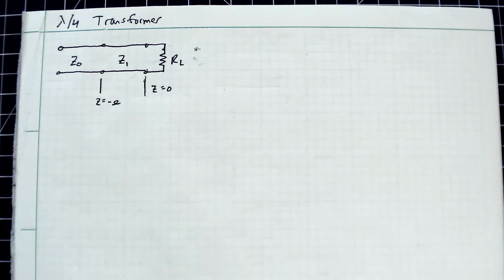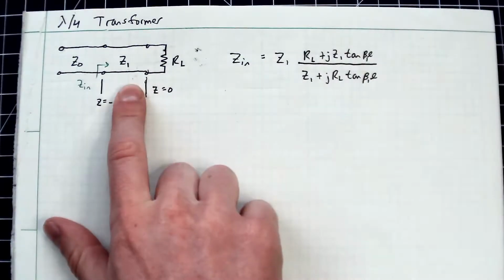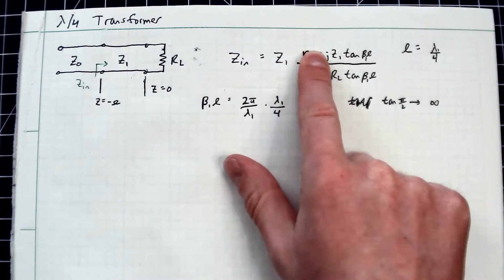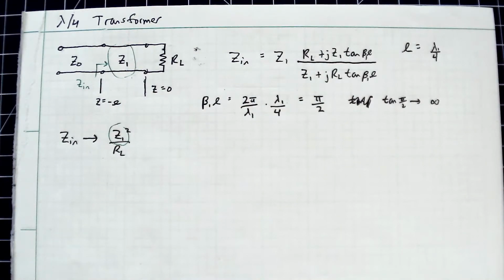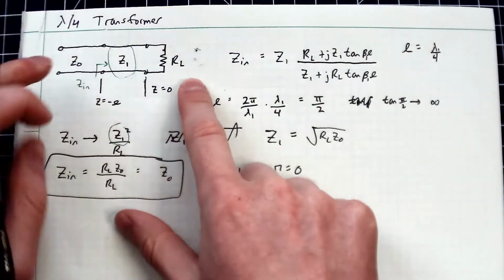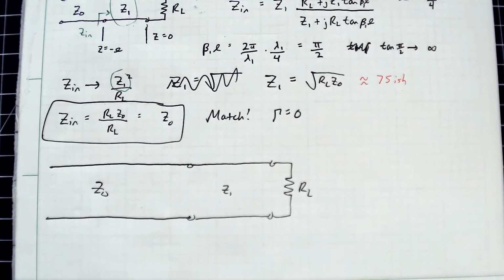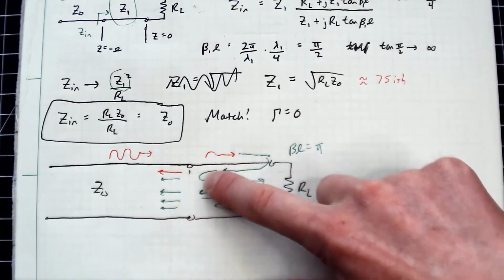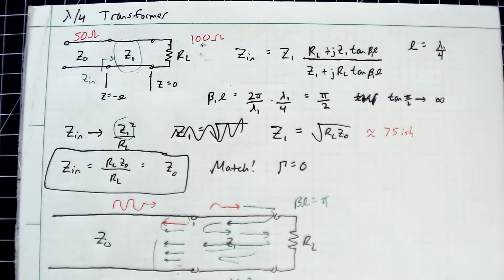Lecture 5c: Quarter Wave Transformer